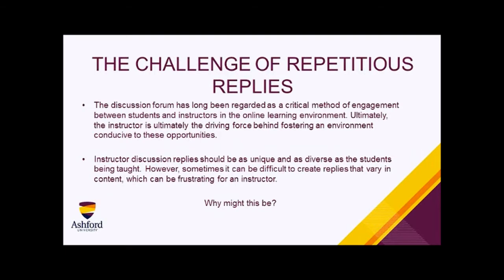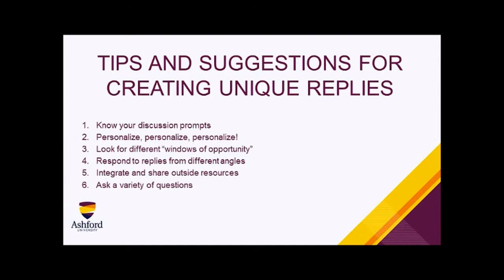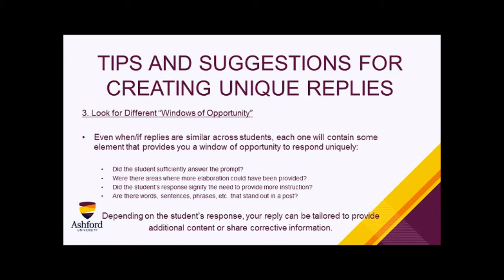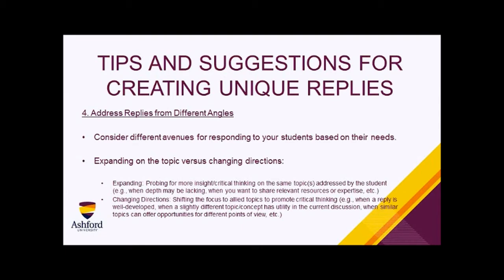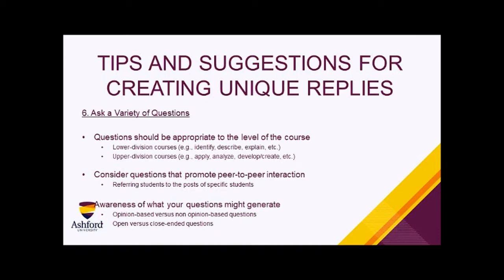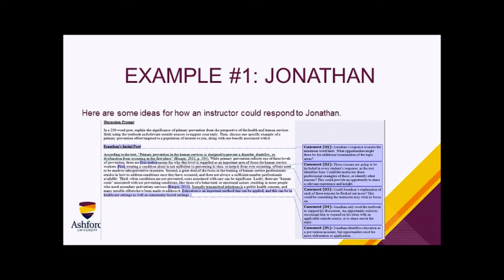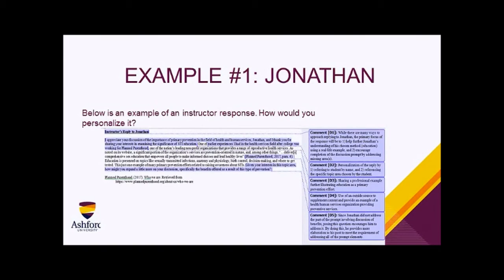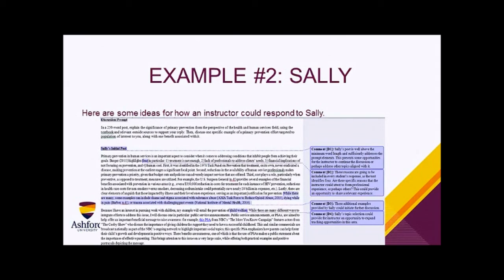TLC17 | Avoid Repetition: Tips for Creating Unique Discussion Replies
Presenter: Danny Villa-Giroux, Ph.D.
Summary: This Discovery Session will entail identifying and describing various techniques beginning faculty can use to create unique and meaningful discussion responses when interacting with students.